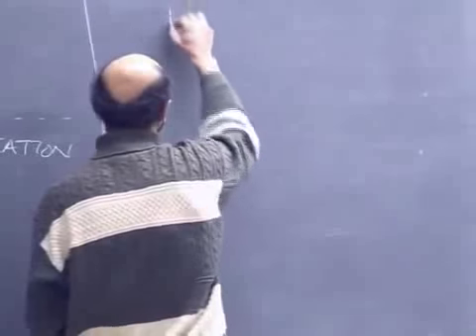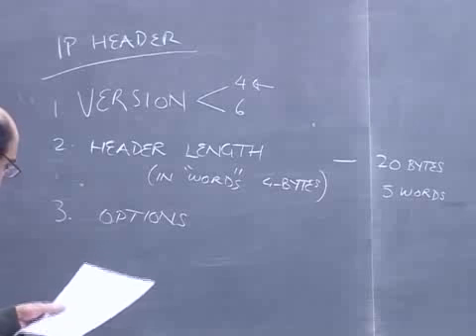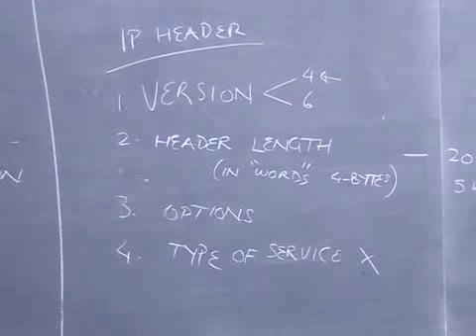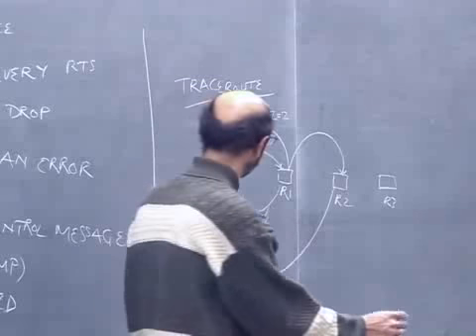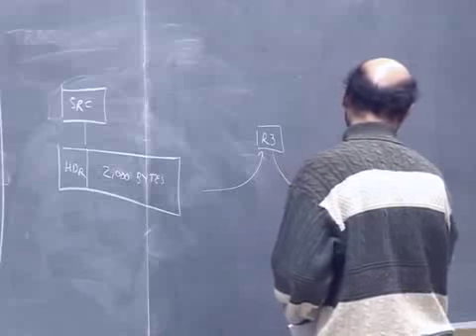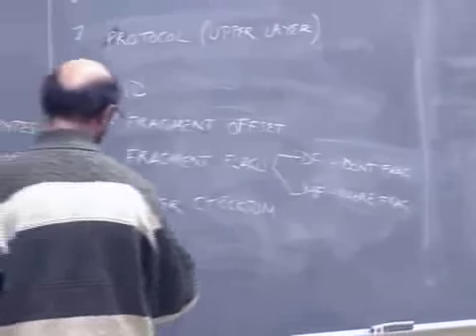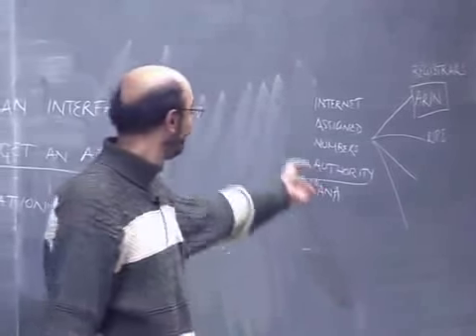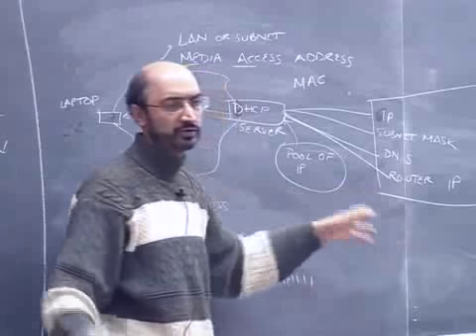CS 436: Distributed Computer Systems - Lecture 13